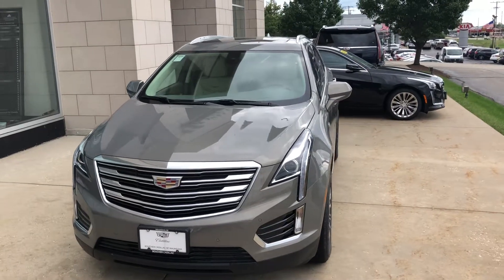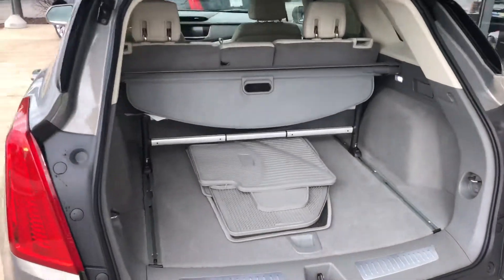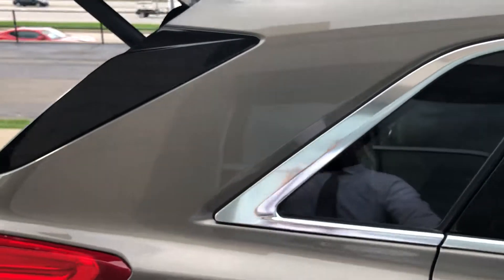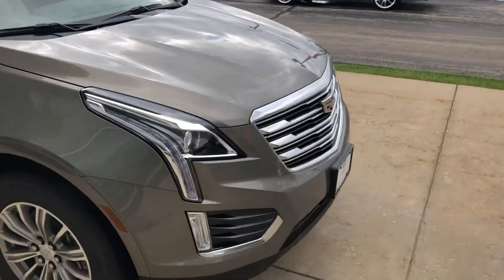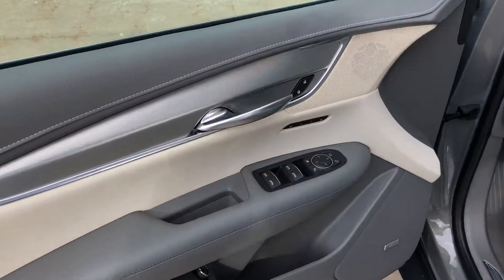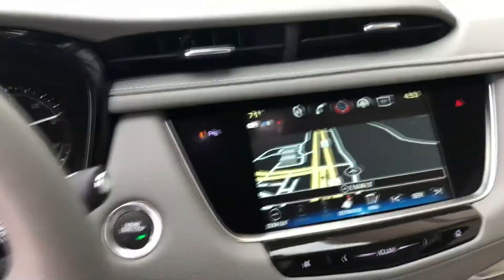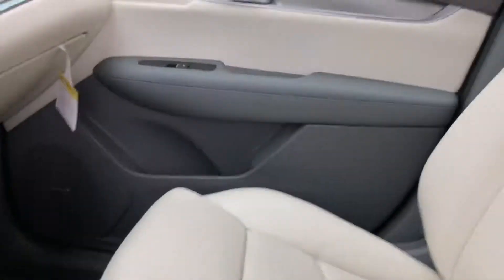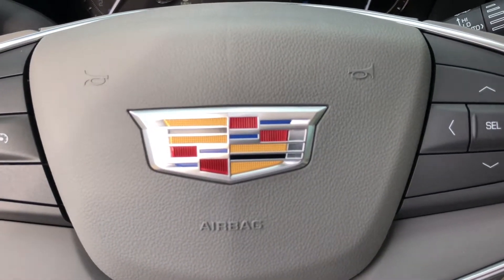2019 Cadillac XT5 Luxury in Bronze Dune Metallic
2019 Cadillac XT5 Luxury AWD in Bronze Dune Metallic with Cirrus interior with Dark Titanium accents at Boucher Cadillac of Waukesha!
The XT5 is #1 selling Cadillac features 3.6L V6 with 310HP married to an 8 speed transmission. Equipped with sunroof, side blind zone alert, rear cross traffic, and much more! Both versatile and stylish with all the comfort and performance Cadillac owners have come to expect!